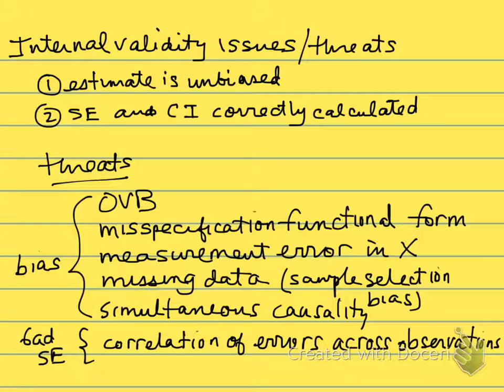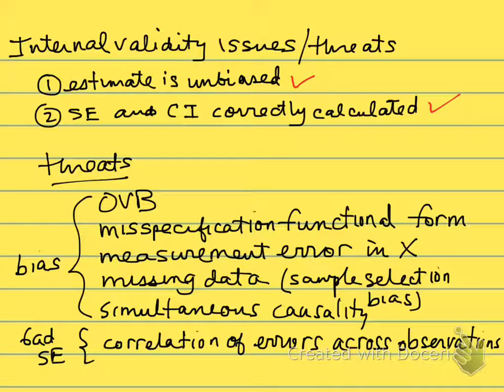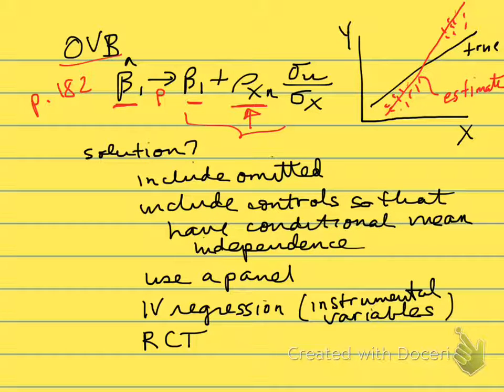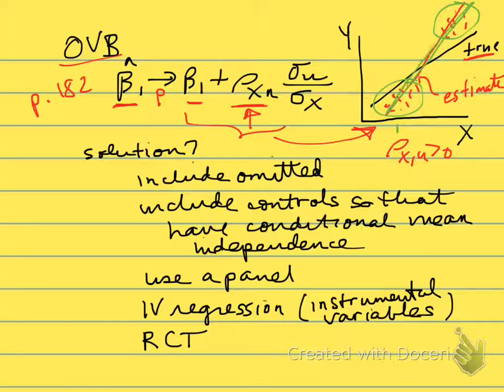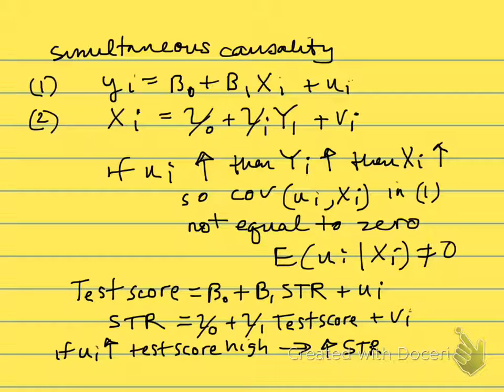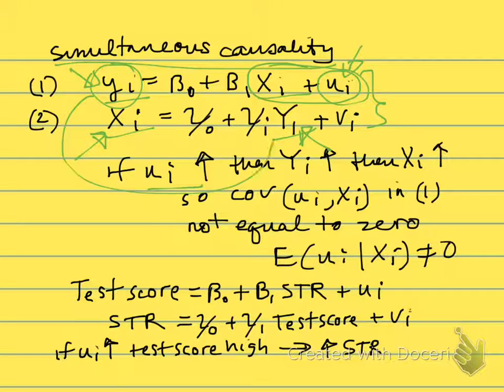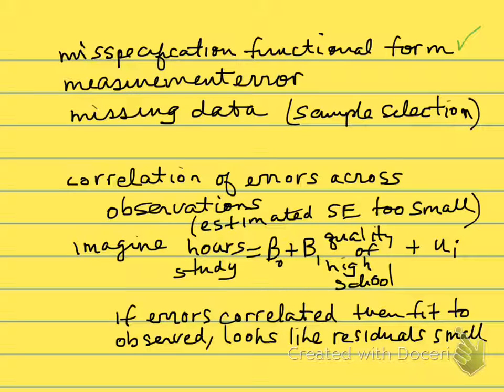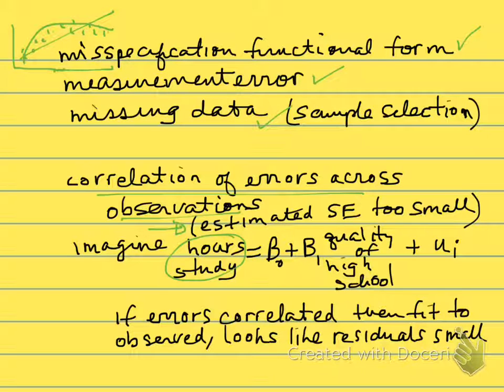internal validity in regression analysis